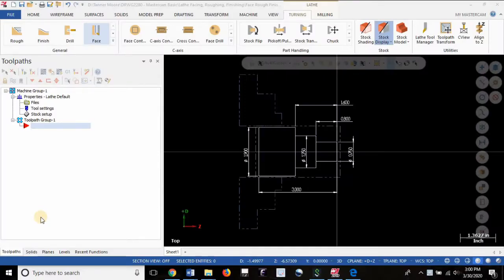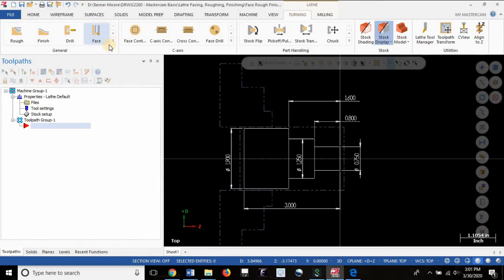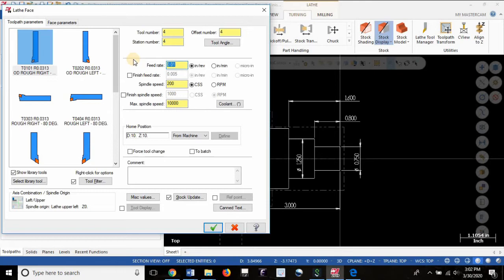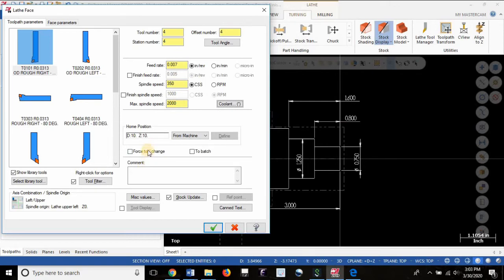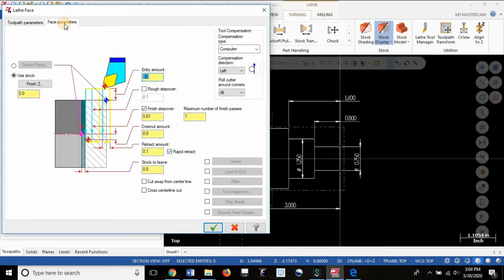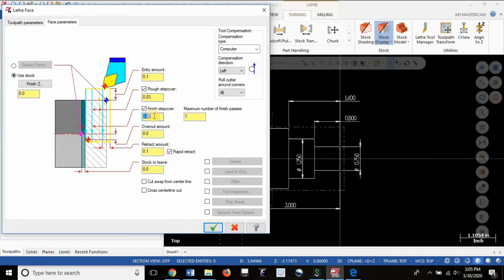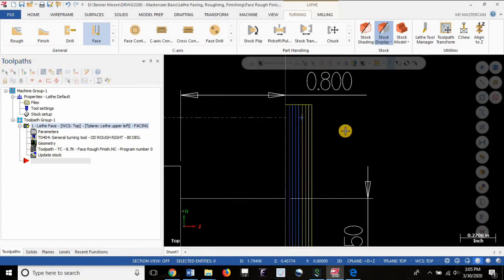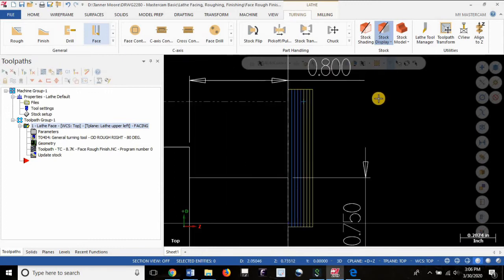Mastercam - Lathe Facing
When you have your part geometry and stock setup complete, you can finally begin to apply toolpaths.

For just about any part that requires it, facing should be your first operation. You will need to know a little bit about tool selection, speed, feed, and depth of cut for your application in order to make this work. Do not trust my numbers for your application!